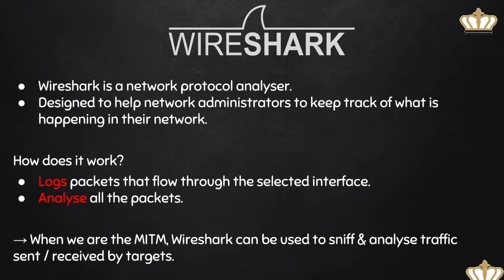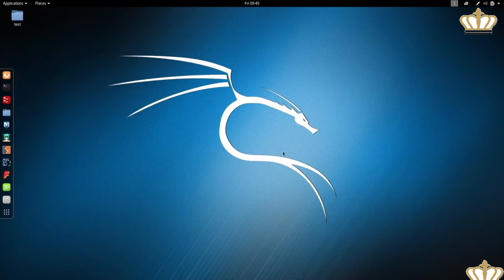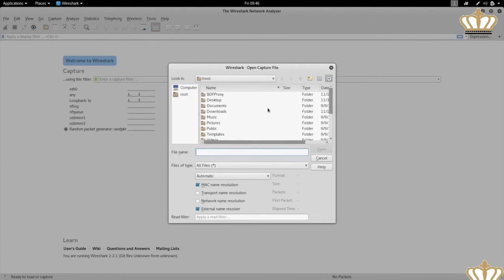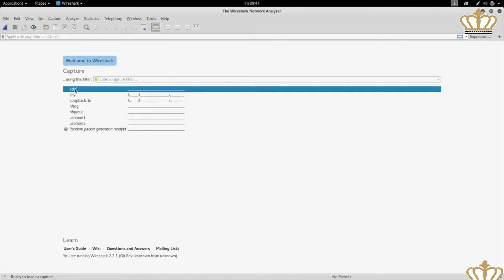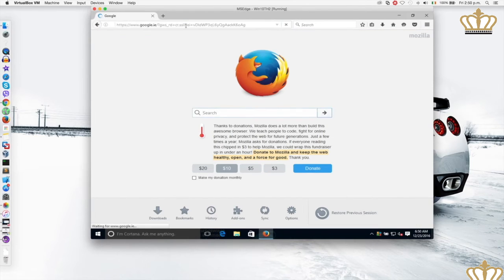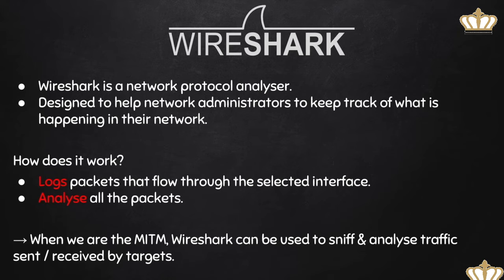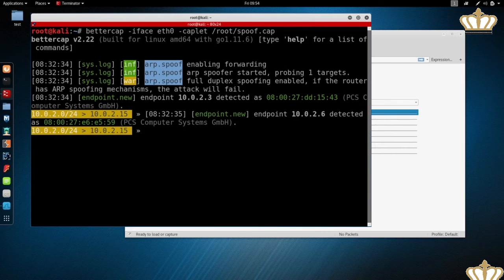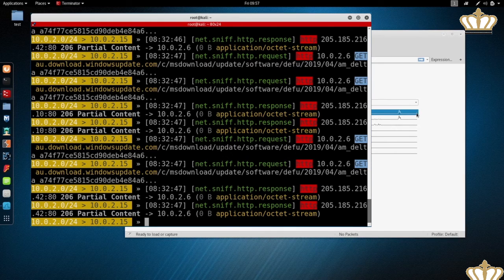Wireshark Basic Overview & How To Us